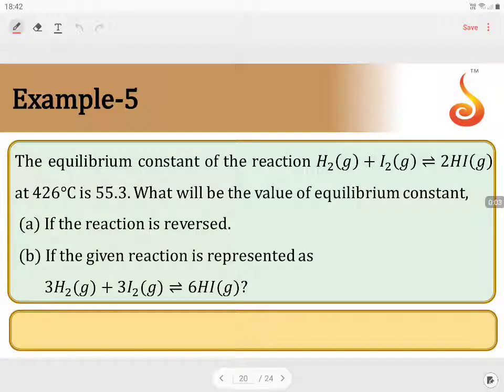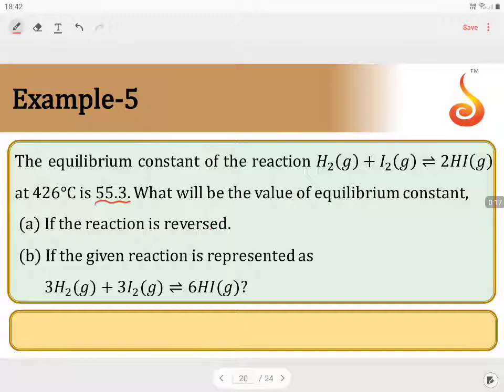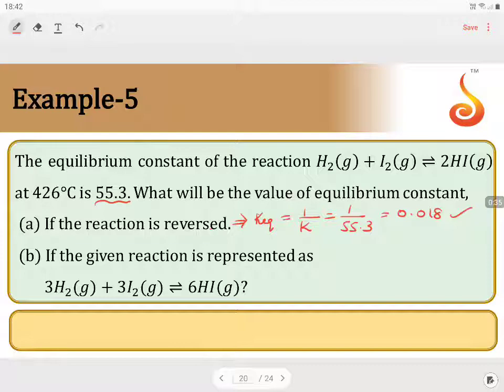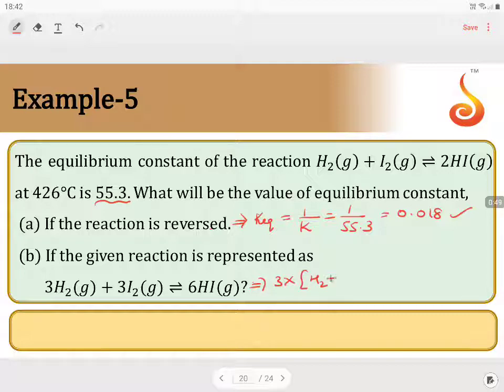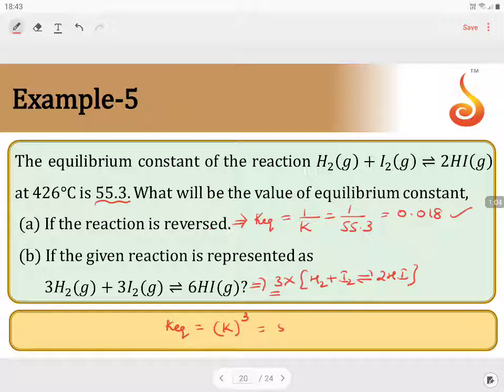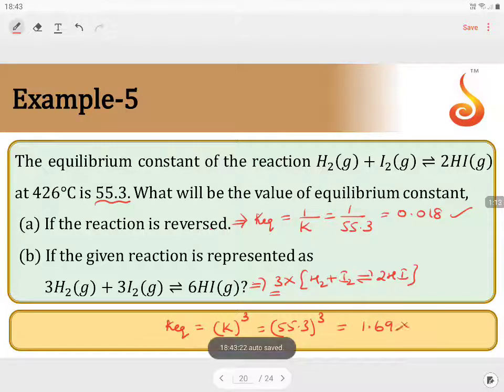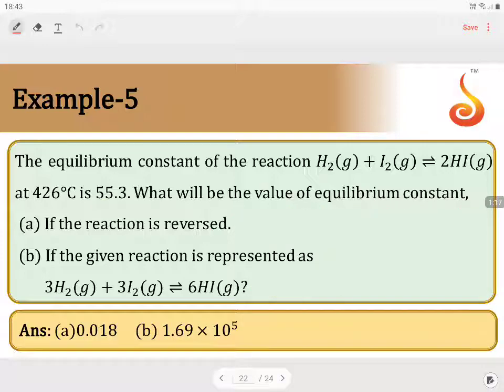PU 1 | Chemistry | Chemical Equilibrium | Lecture 3 | Slide 16 | Value of Keq | EX 5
Welcome to Concept Videos for PU 1! This slide will explain Chemical Equilibrium. We will focus on Example 5 of Value of Keq. We are sure you will have an effective learning experience.